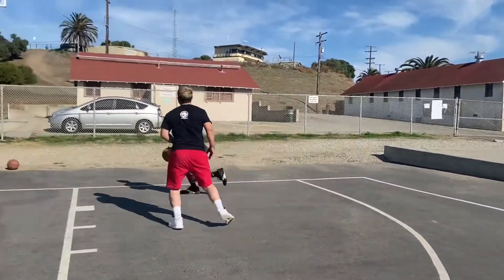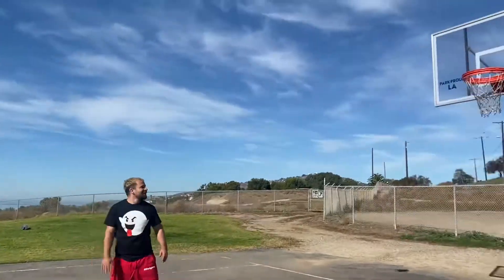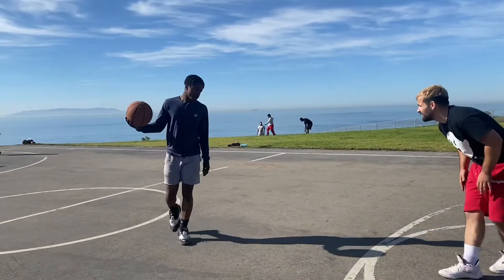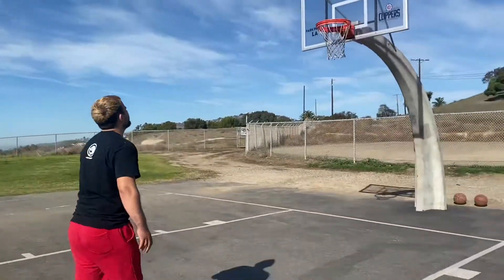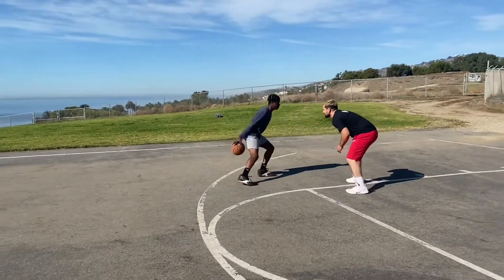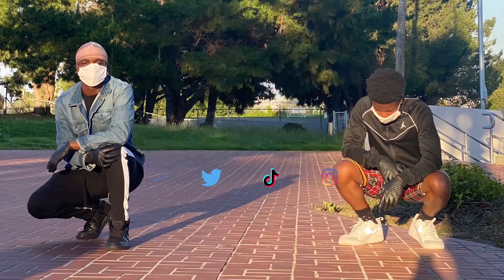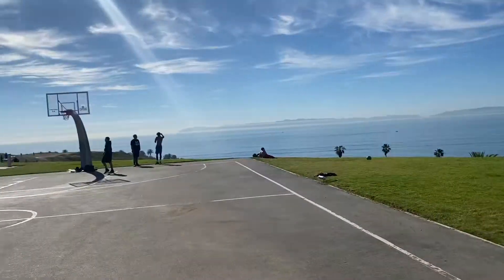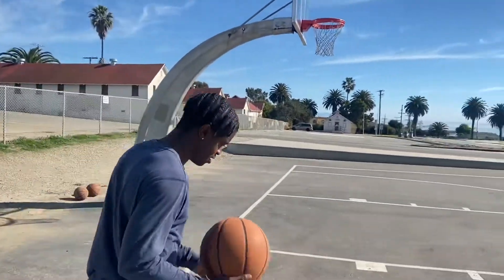I got challenged to a 1v1 by a CEO | Friendly 1v1 at the park | Jeremy battles his CoWorker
A friend of mine challenged me to a 1v1 so I had to accept. This is our first collab with 1 of the 2ktwinnz (Jeremy) so I’m going to continue talking in 1st person lol. But watch to see how the game went. And enjoy the view while you’re at it it was great fun game. Can’t wait to collage with other friends in the future.

Sam- CEO of JustBelieve.la

Follow his social media below

Business IG: @justbelieve.la